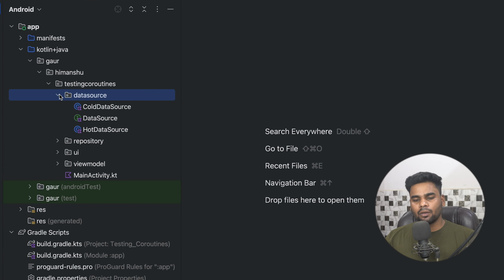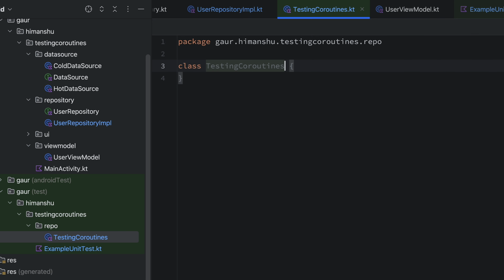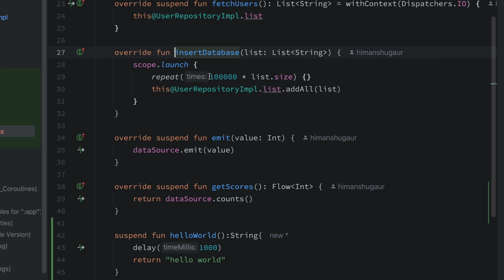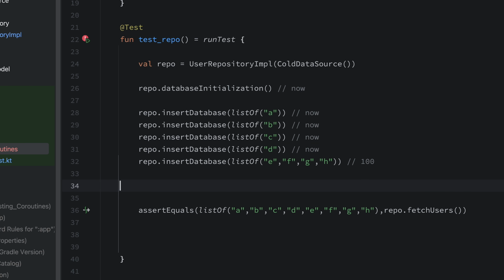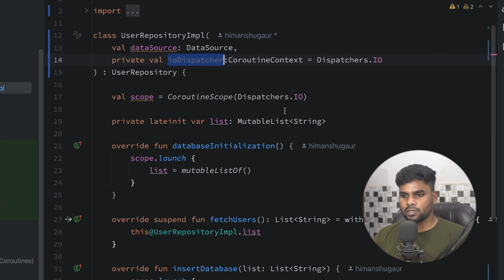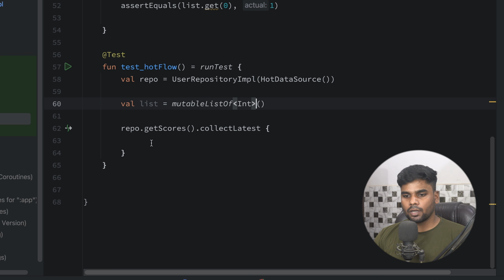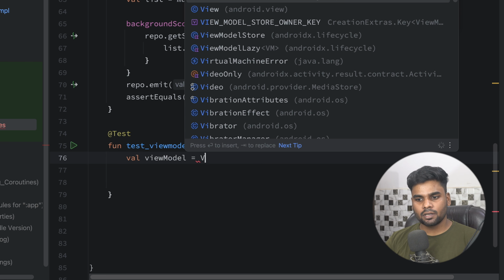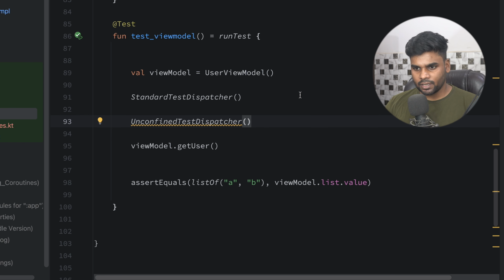Mastering Coroutine Testing in Kotlin: Comprehensive Guide to runTest, Dispatchers, and Flow Testing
Unlock the secrets to mastering coroutine testing in Kotlin with our detailed and informative guide! This video is a must-watch for Android developers and Kotlin enthusiasts who want to ensure their asynchronous code is reliable and robust. We'll take you through the essentials of testing coroutines in Kotlin, covering everything you need to know.

First, we'll introduce you to runTest{}, a powerful tool for structured coroutine testing. You'll learn how to effectively use TestDispatcher, UnconfinedTestDispatcher, and StandardTestDispatcher to manage your coroutine contexts. These concepts are crucial for creating tests that are both accurate and easy to maintain.

Next, we'll dive into writing ViewModel test cases, a fundamental aspect of ensuring your Android app's architecture is sound. You'll discover how to create a MainDispatcherRule using the @Rule annotation, simplifying your test setup and making your code more readable.

Finally, we'll explore testing hot flows and cold flows, providing you with the knowledge to handle any coroutine scenario. By the end of this video, you'll have a comprehensive understanding of coroutine testing in Kotlin, empowering you to write better tests and build more reliable applications.

Perfect for anyone looking to enhance their Kotlin coroutine testing skills, this video is packed with tips, tricks, and best practices. Don't miss out on this opportunity to elevate your coding expertise!